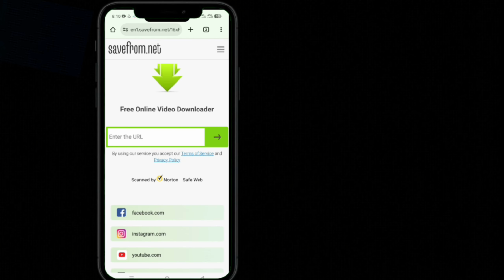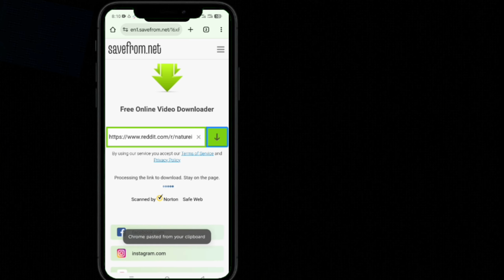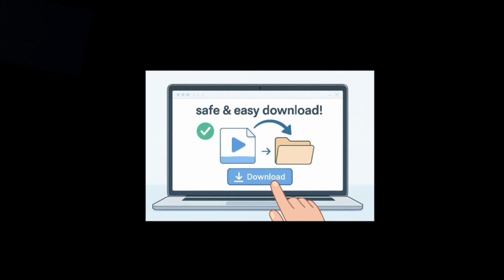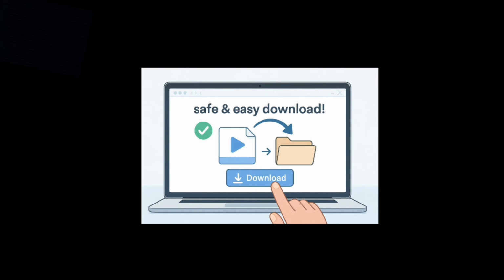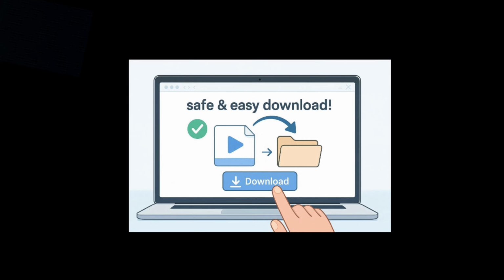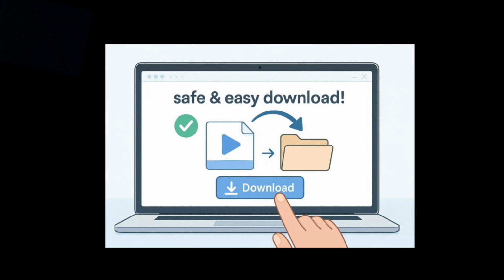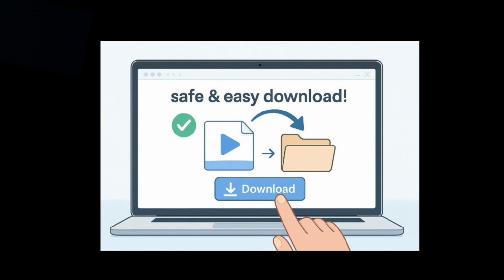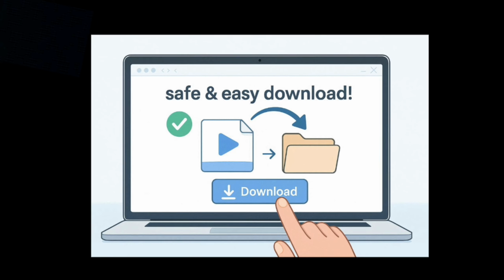How do you download videos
how to download videos from any platform in this complete tutorial. I'll show you multiple methods to download videos from YouTube, other websites, and social media platforms using your laptop, PC, or iPhone—plus how to responsibly repurpose downloaded content.

In this comprehensive guide, I'll walk you through legal and practical ways to download videos for personal use, education, or content creation. You'll discover how to download YouTube videos on your laptop, save videos from any website using Google Chrome extensions, and download videos directly to your iPhone. I'll also cover important considerations about copyright and ethical repurposing.
This tutorial addresses common questions like "how to download YouTube videos in laptop," "how to download videos from any website," and "how to download YouTube video on iPhone." I'll recommend both free and paid tools while emphasizing respect for content creators' rights and copyright laws.

Important legal and ethical notes:

· Proper attribution when repurposing
· Tools for editing and transforming downloaded videos

Whether you need to download tutorial videos for offline learning, save reference material for projects, or collect content for ethical repurposing, this guide provides clear, step-by-step instructions for different devices and scenarios.

Remember to always respect creators' work and use downloaded content ethically!